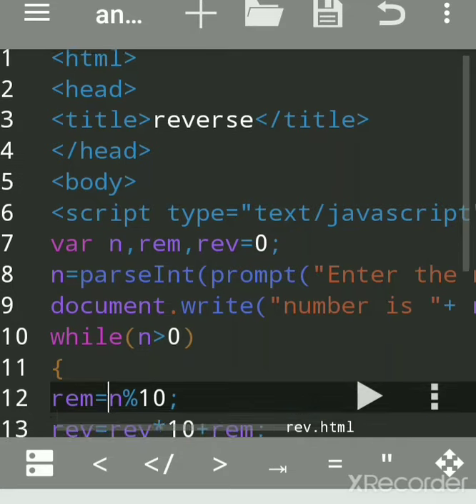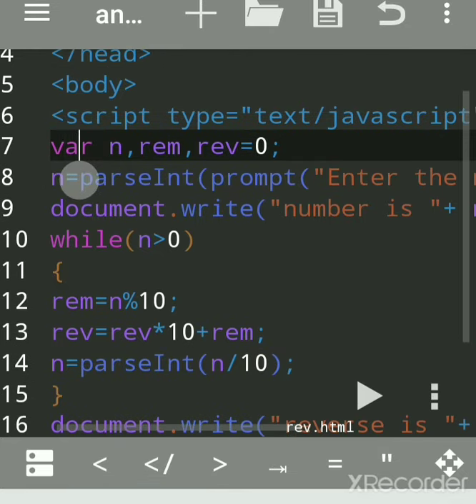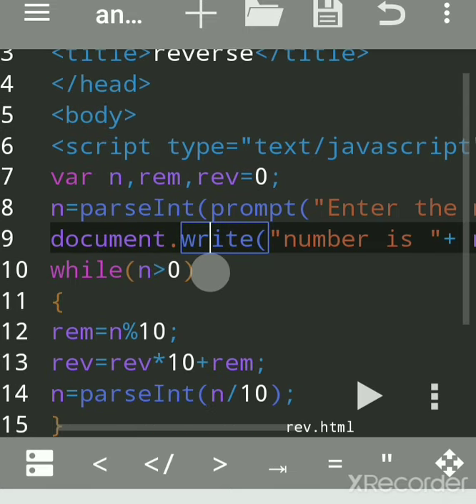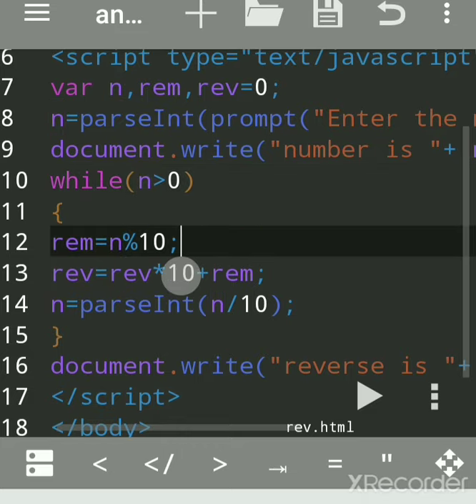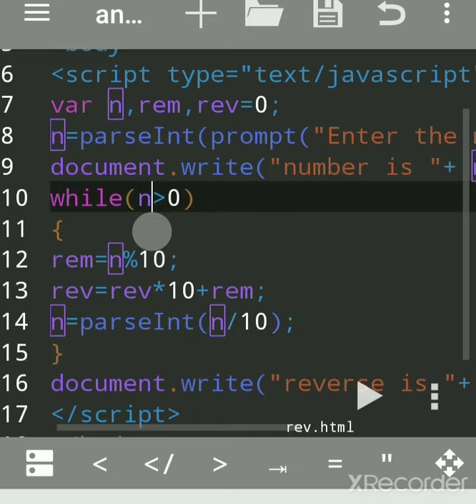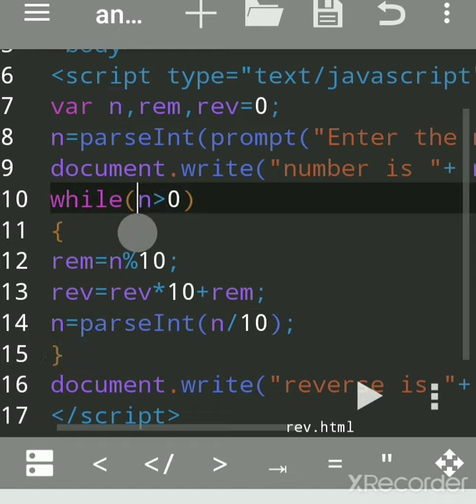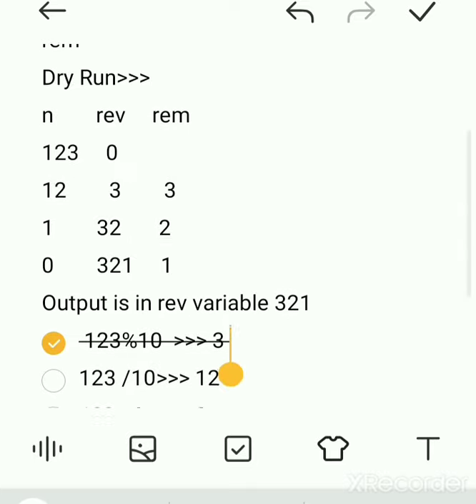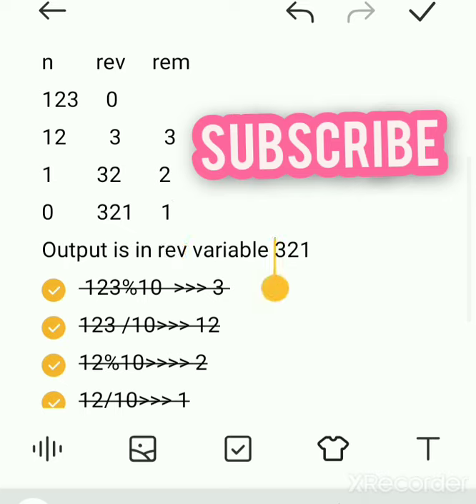JavaScript Code Reverse of The Given Number | anWriter Mobile Web Coding